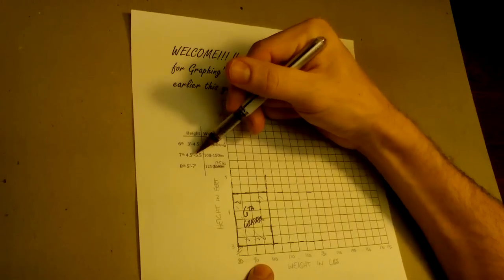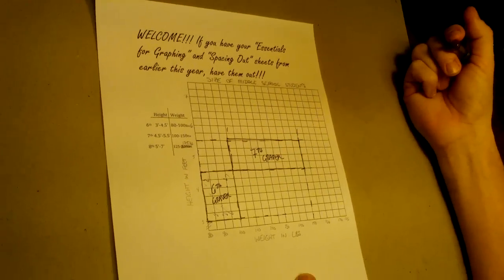Biome Graphing Part II